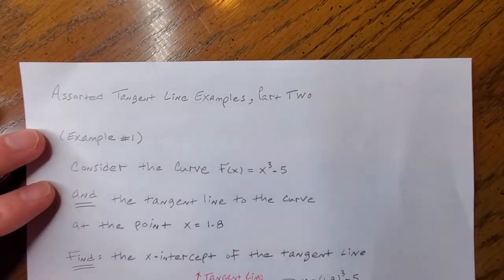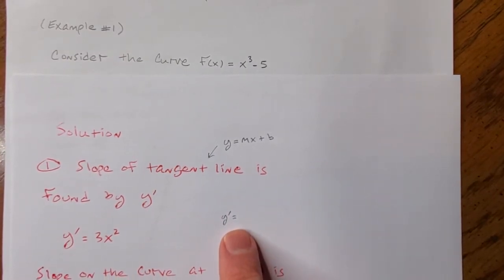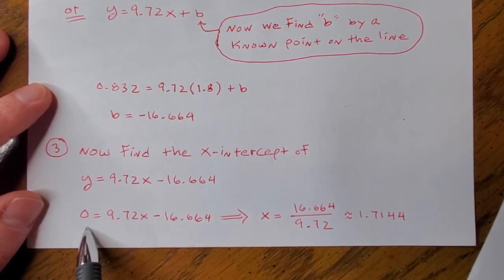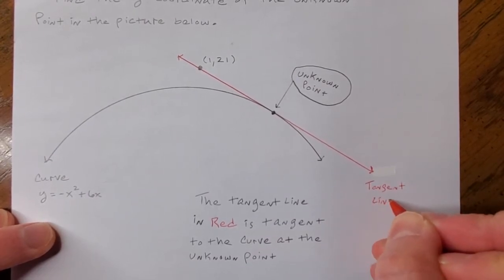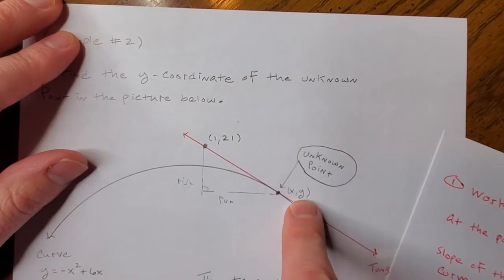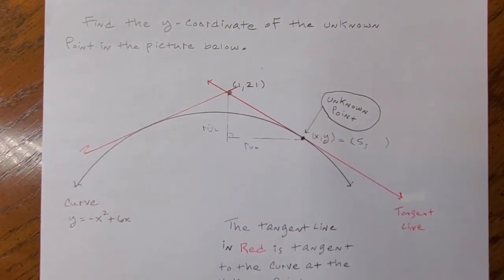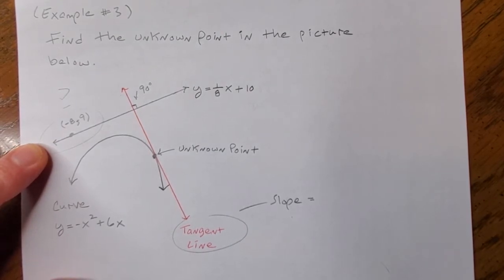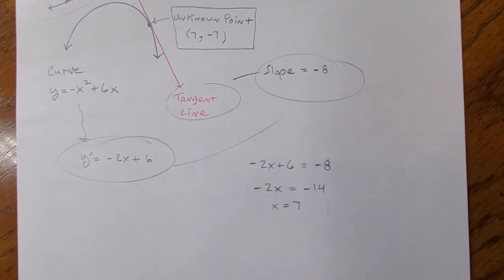assorted tangent line problems, part two